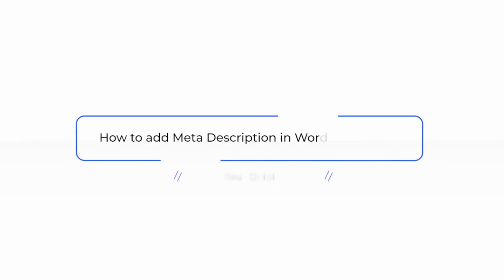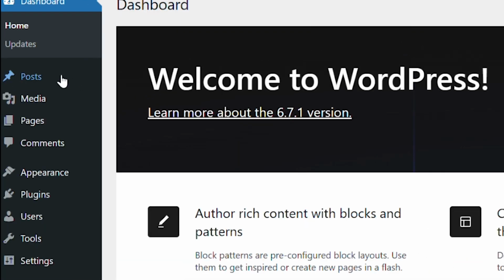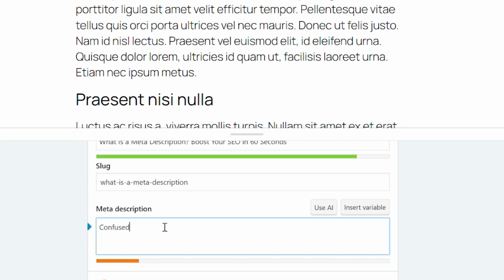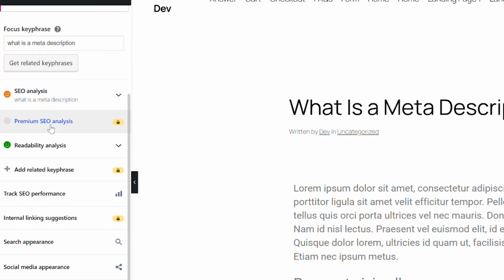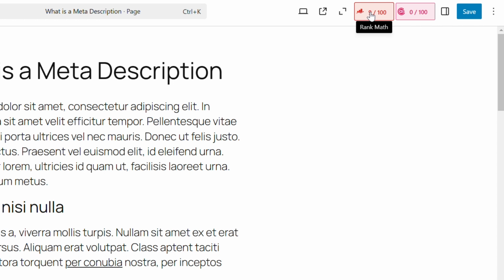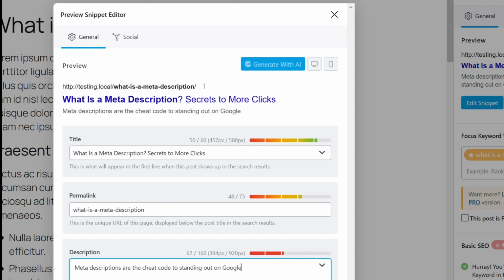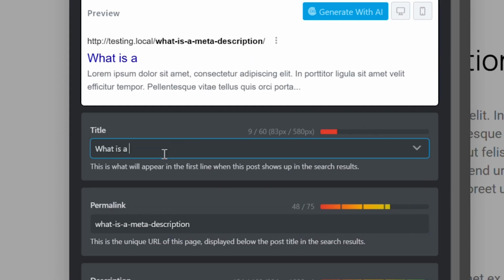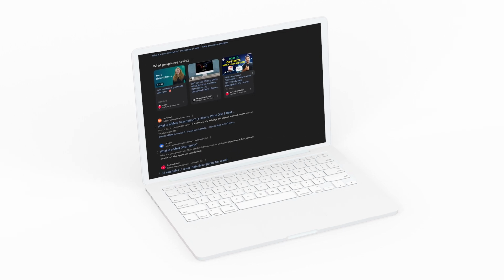How I Add Meta Descriptions in WordPress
Did you know a missing meta description could cost your website thousands of clicks? Don't let your WordPress site fall behind in the SEO game.

In this video, I'll show you exactly how to add meta descriptions to your WordPress website using two of the most popular SEO plugins: Yoast SEO and Rank Math.

Here's what you'll learn:

✅ Step-by-step instructions for optimizing your meta descriptions
✅ Pro tips to improve your SEO ranking
✅ How to add meta descriptions even if you're using Elementor

By the end of this video, you'll have all the tools you need to make your website stand out in search results and drive more traffic.